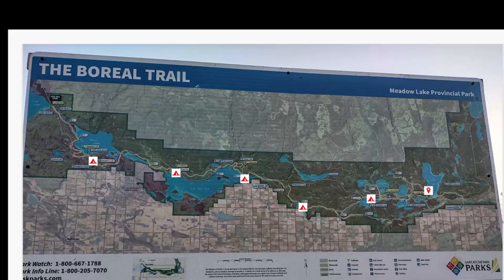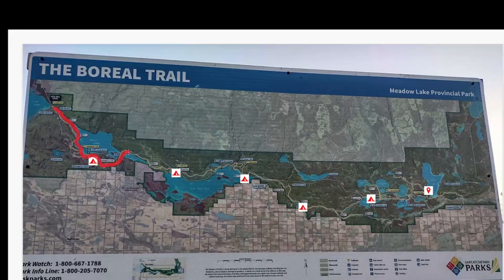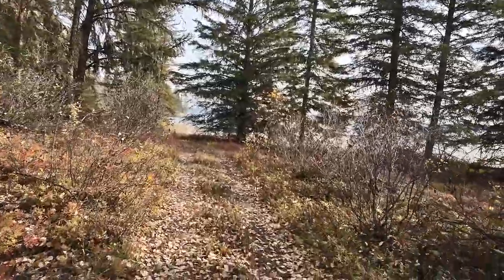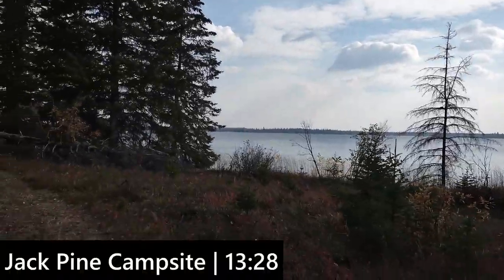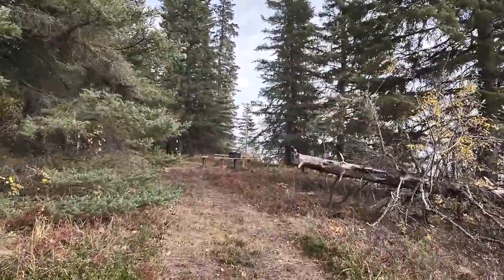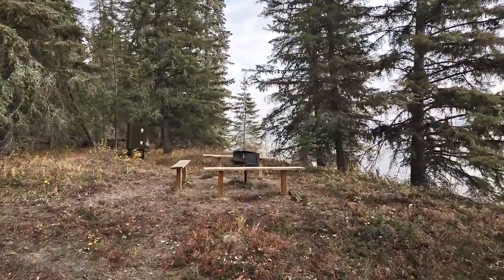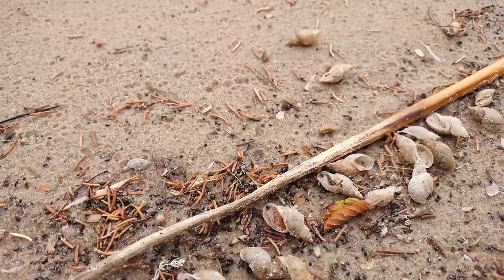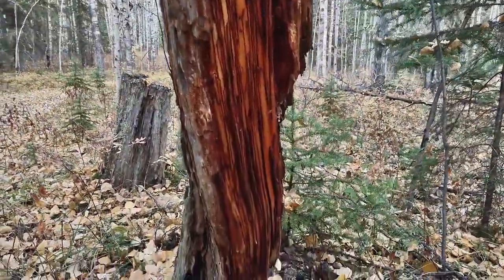Boreal Trail Thru-Hike: Canadian Wilderness Hike with Friends EP5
Located in the Meadow Lake Provincial Park, the Boreal Trail is Saskatchewan’s 135km long backcountry destination for outdoor enthusiasts and adventure seekers. Experience the Boreal Trail and hiking in the Canadian wilderness with this video of the hike from BT6 campground to Matheson Lake Campground.

0:00 - Intro
0:48 - Leaving BT6
1:35 - Emergency Site near EA22
3:25 - Jack Pine Campsite
5:02 - Matheson Lake Campground

*About Me*
Hi, I'm Nancy Trekker. My channel is about doing what I love to do, which is hiking (usually solo) and camping in the wild.